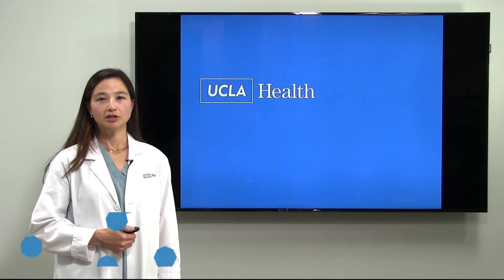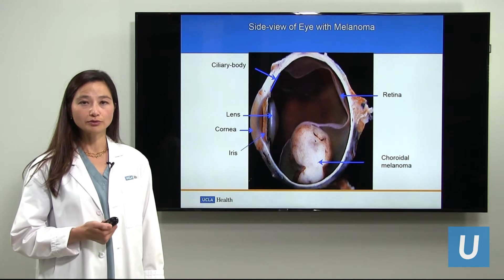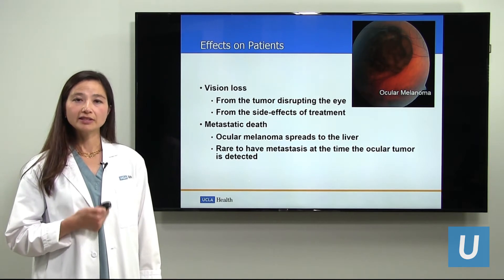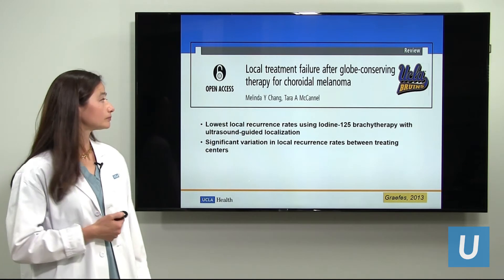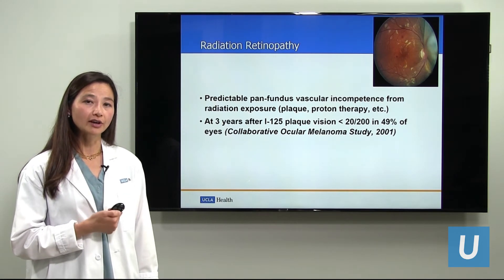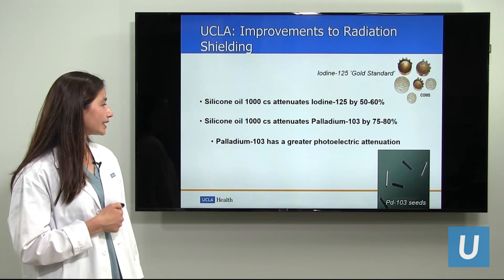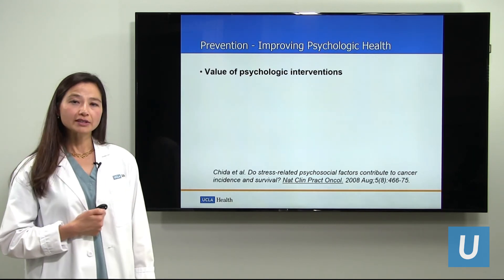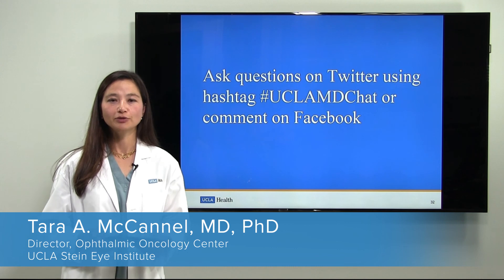Eye Cancer Surgery: Part III | Tara McCannel, MD | UCLAMDChat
Ocular melanoma is a rare, potentially sight- and life-threatening form of cancer. In this third and final part of her series on eye cancer surgery, Dr. McCannel talks about disease prevention in ocular melanoma, and the surgical strategies used by UCLA surgeons to prevent eye cancer.